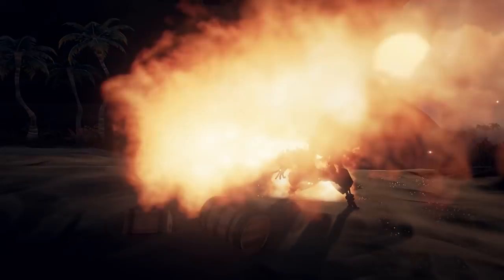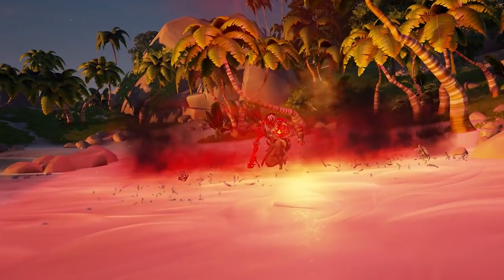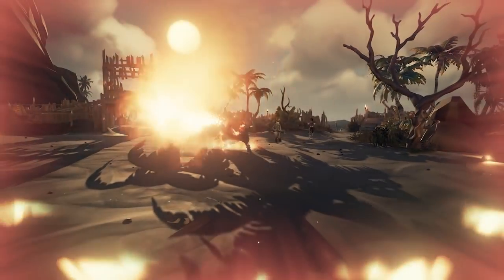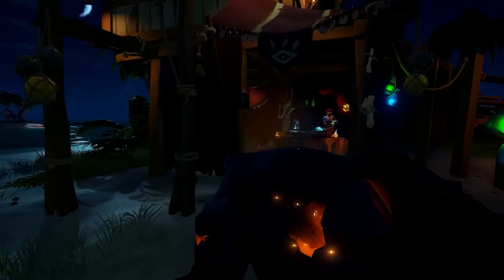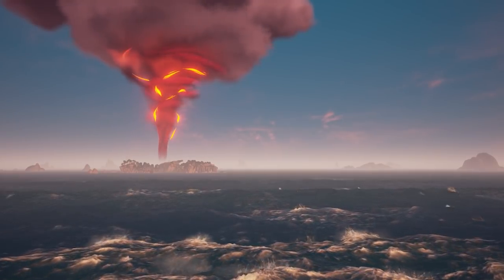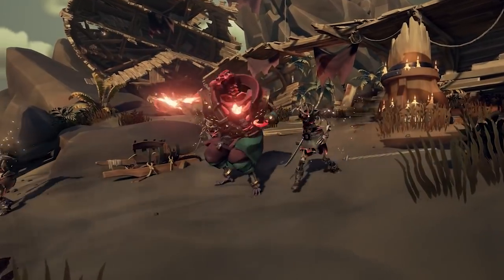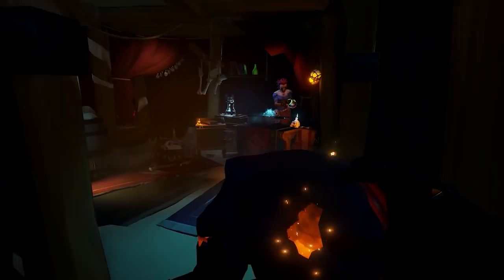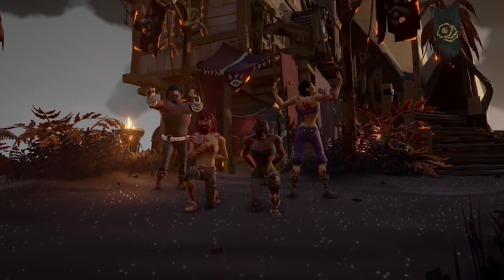How To Solo ASHEN LORDS (Easy)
Hey all, here my video on how you can solo Ashen Lords!

Challenge the Ashen Lords – The Order of Souls has divined the names of four Ashen Lords. These devilish Skeleton Captains having pledged themselves to Flameheart are now bestowed the Ashen Curse! Watch the skies for the ominous twisting tornado crackling on the Horizon summoning their presence to this world.

Defeating an Ashen Lord – As crews rage against the Ashen Lord, they will show their confidence against the puny threat that stands before them. As the battle continues and the Ashen Lords health depletes however, the Ashen Lords will begin to become frustrated and use more powerful attacks to repel the threat. Crews taking the Ashen Lord to its end will find it grows in anger and fear of the crew unleashing its most powerful abilities! Upon defeat the Ashen Lords will erupt Geysers around them, unearthing treasure for all who braved the encounter, in addition to their devastating Skull…

🎵 Song: We’re Finally Landing
🎧 Artist: HOME